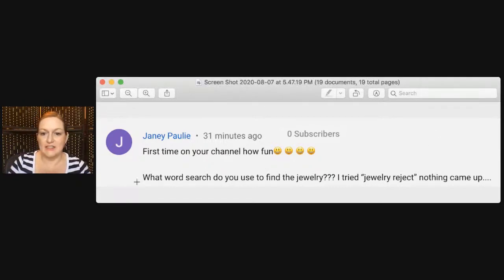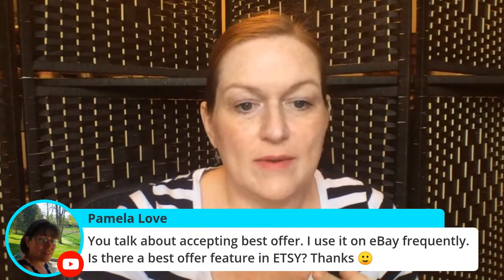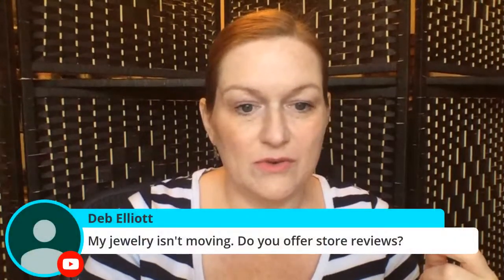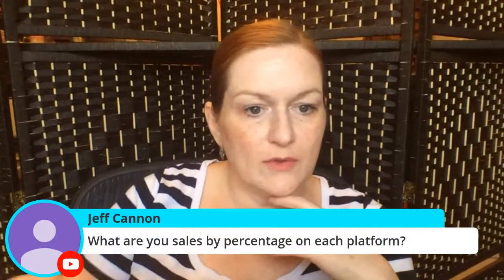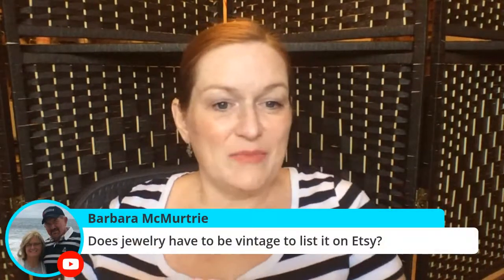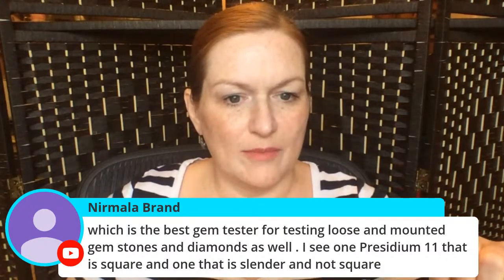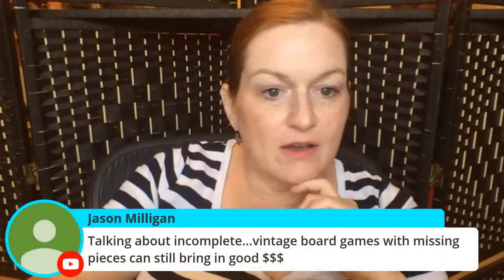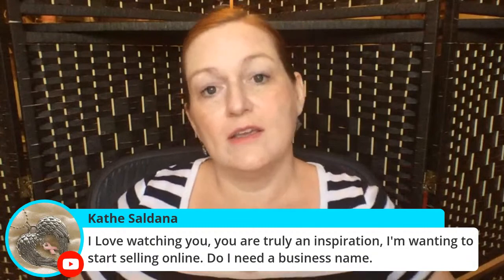PERSONAL QUESTIONS? Reselling Questions? I Answer Your Questions LIVE